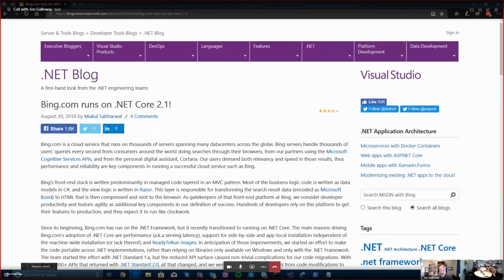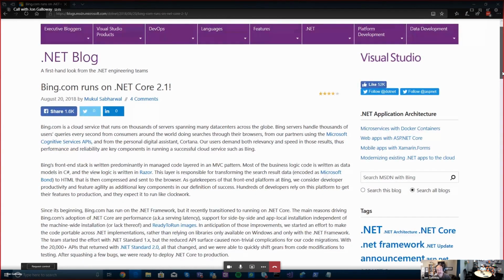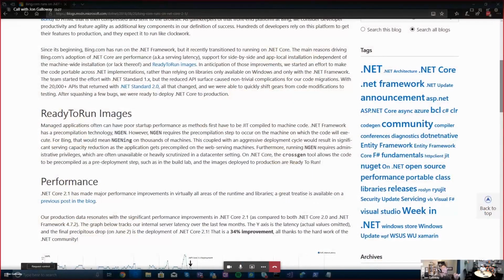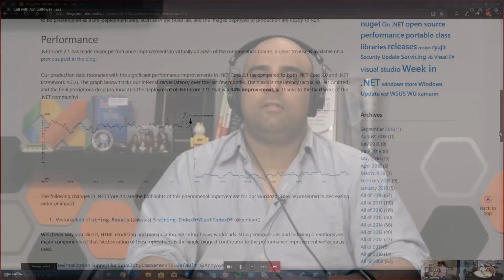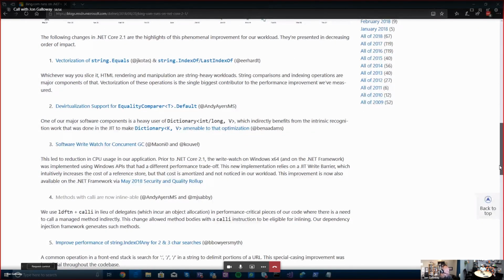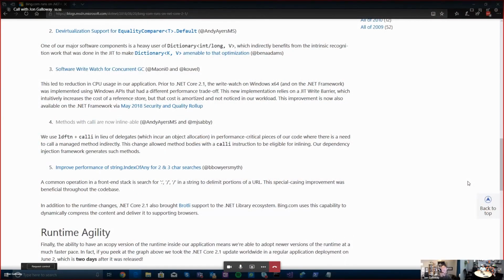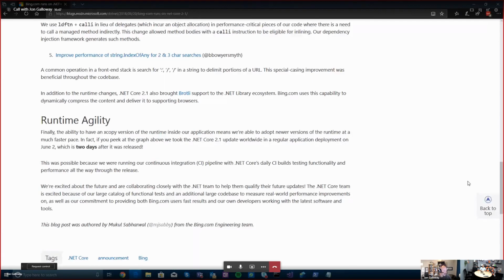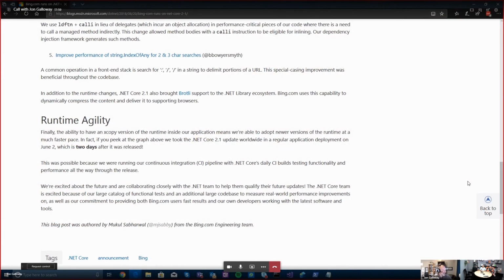NET Conf 2018 Bing runs on NET Core 2 1